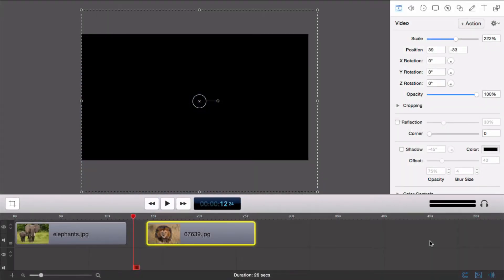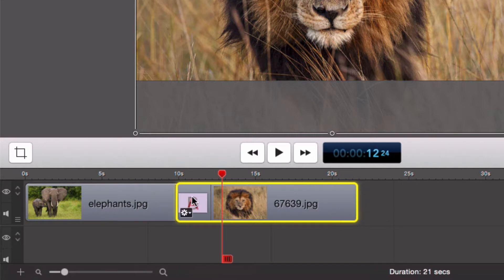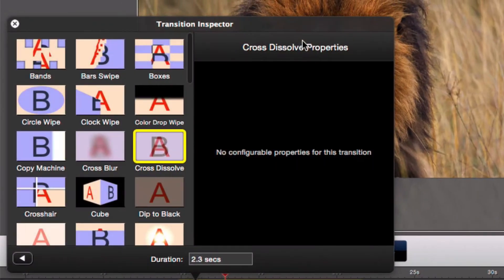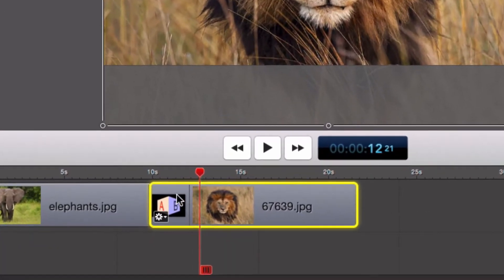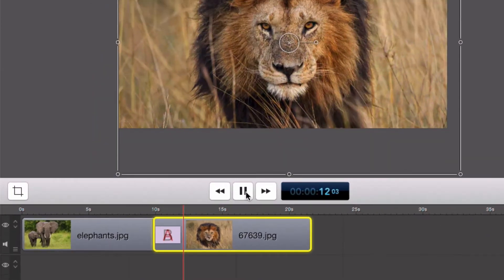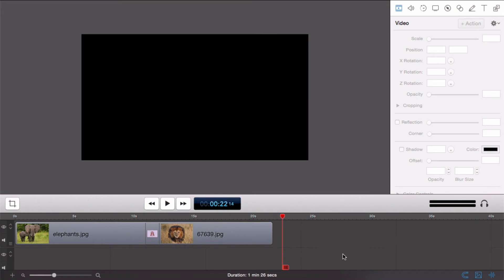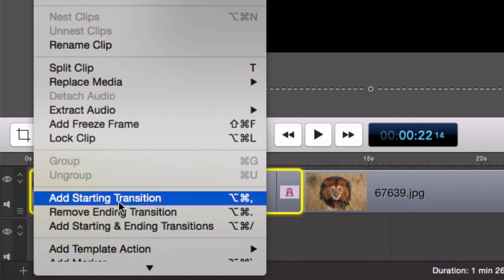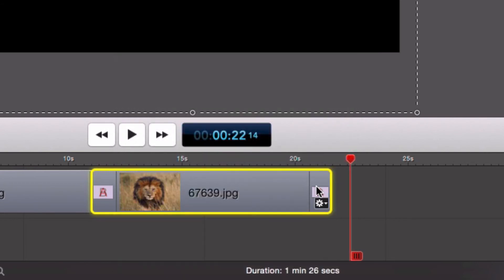ScreenFlow Tutorial - Full Range of 2D & 3D Transitions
It's a breeze to create professional-looking 2D & 3D transitions in ScreenFlow -- have a look.